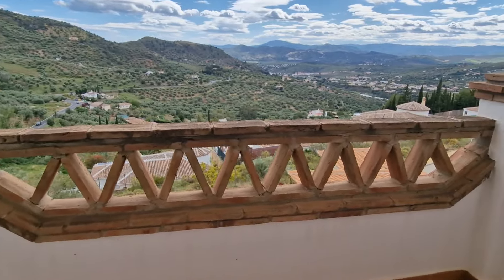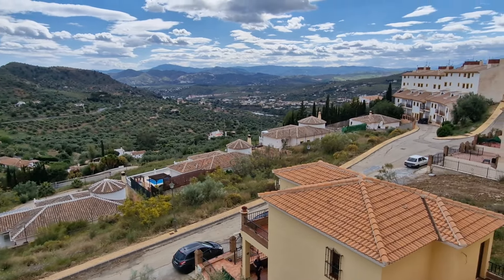Buying a holiday home in Andalucia: Apartment Roberto at Alcaucin, EXCLUSIVE at 69,900€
Ever wanted a home in inland Spain or would like to move to Spain? We're here to help you with your property search in Andalusia.

Apartment Roberto/Alcaucin, Urb Purifaleja

This 1 bed, 1 bathroom apartment is in the popular development “Urbanisation Purifaleja” in Alcaucin. Within walking distance of the village it offers compact and cosy accommodation, just in need of some cosmetic work.

The apartment is located on the ground floor and benefits from on road parking as well as secure, gated parking.

There is an intercom entry system into the building and also fully functioning lifts and pre installed A/C.

The open plan lounge diner has westerly views from the large terrace which also serves the bedroom via patio doors to take advantage of the spectacular sunsets.

The kitchen is compact with modern units and granite worktops and there is an opening (hatch) to the lounge, enabling natural light to flood in.

The bedroom has fitted wardrobes and ceiling fan with patio doors out to the terrace where there is ample space for outdoor dining and entertaining.

The bathroom is fully tiled with a corner shower (no bath).

Address: C. Puente Don Manuel, 8, Planta LC, Local D, 29713 Alcaucín, Málaga, Spain